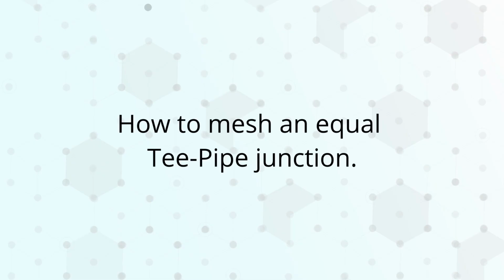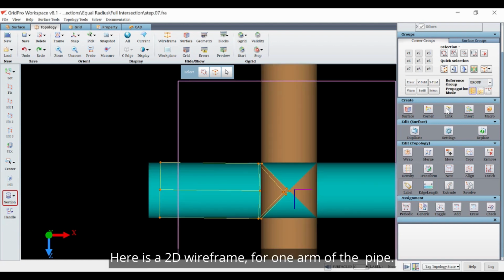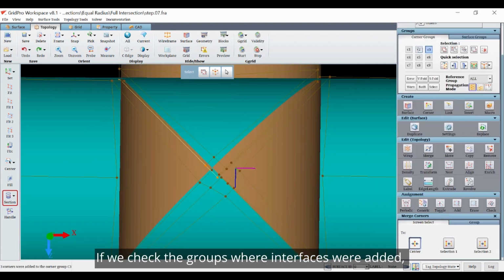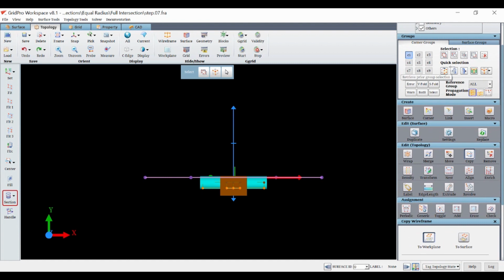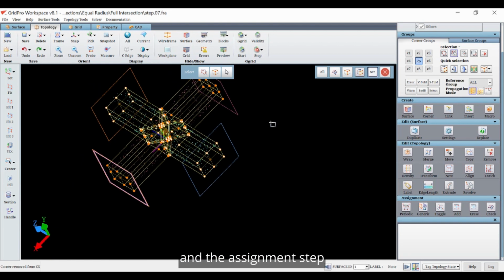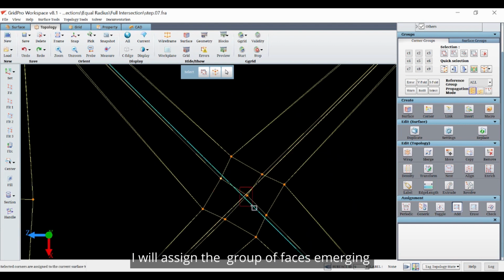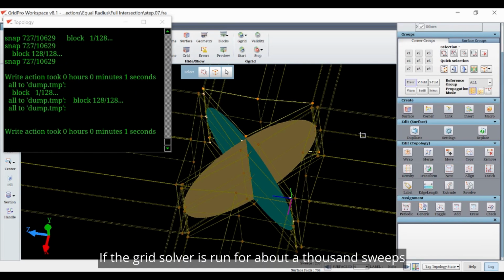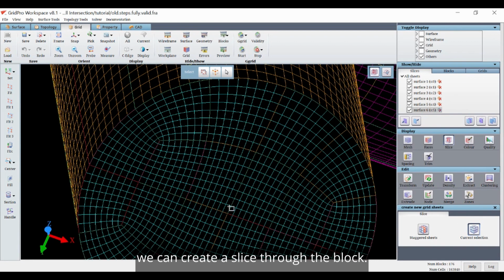How to Mesh Intersecting Pipes of Equal Radius in GridPro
Today, we will see how to generate mesh for Equal radii intersecting pipe  geometry is represented by 2 cylinders.

0:00 Introduction
0:13 Geometry
0:42 Copying and rotating the 2D topology
1:37 Extending topology to 3D
1:50 Surface Assignment
2:02 Creating an O-grid
2:23 Enhancing grid quality
3:33 Loading the grid and checking quality

If you have any comments, questions, or suggestions, then drop a line below.